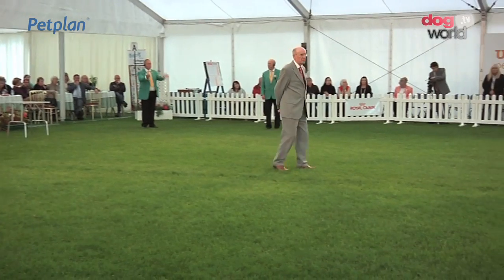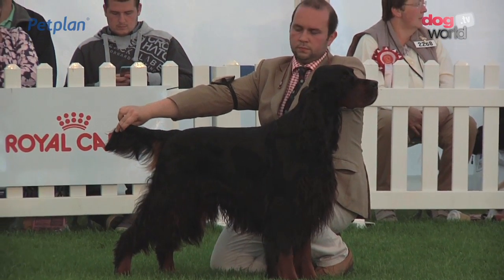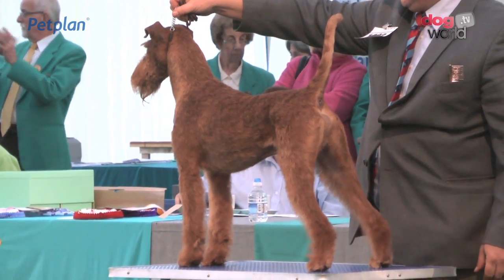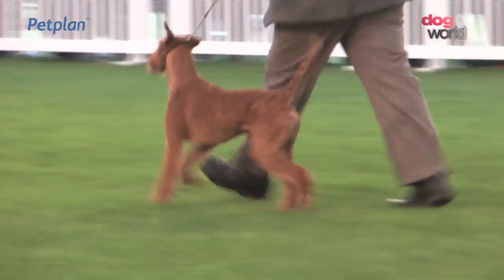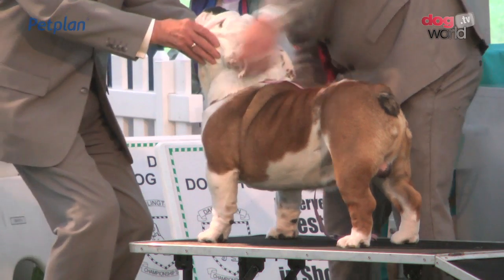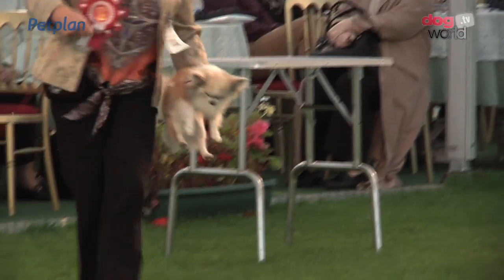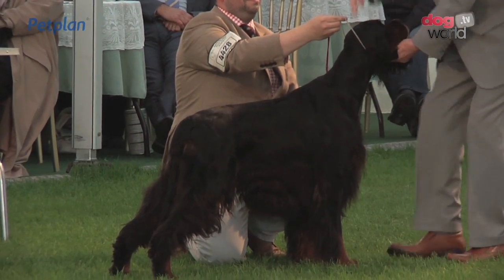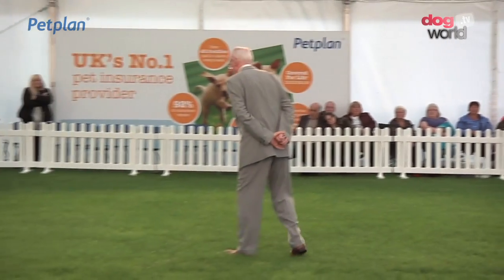Darlington Dog Show 2015 - Best in Show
As darkness descended on Darlington championship dog show 2015 Albert Wight stepped into the main ring for the second time on the final day of the show, this time to judge Best in Show.
And it was a momentous occasion and an historic moment for his winner. It is the first time since the breed was included on the Kennel Club's high-profile list that a Bulldog has won an all breed Best in Show - and the dog to make history was Ch Sealaville He's Tyler.
Reserve was the Toy group winner Geoffrey - Ch Hollyel Topaz Chancer
The other group winners were:
Hound - Basset Hound - Ch Sedonia's Royal Intruder
Terrier - Irish Terrier - Ch Lakeridge Cahal
Working - Bernese Mountain Dog - Ch Meadowpark Vertigo
Pastoral - Australian Shepherd - Multi Ch Hearthside Man Of Mystery at Dialynne
Gundog - Gordon Setter - Sh Ch Lourdace Fulcrum